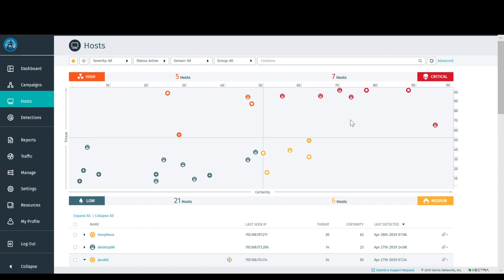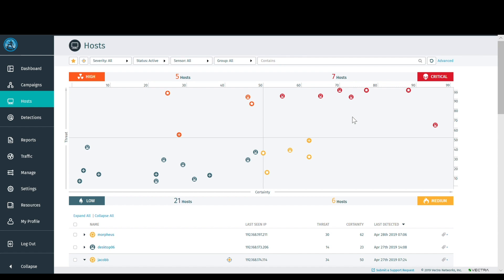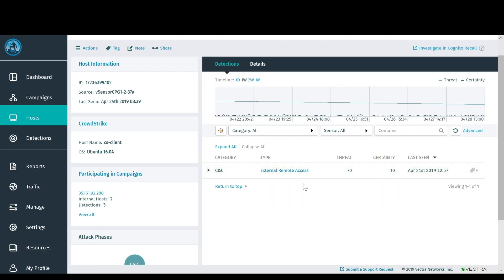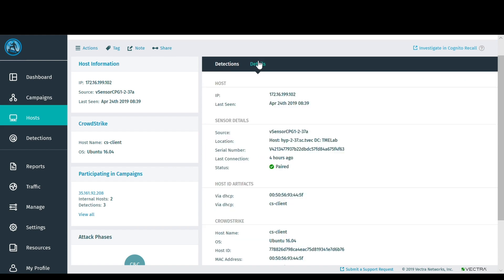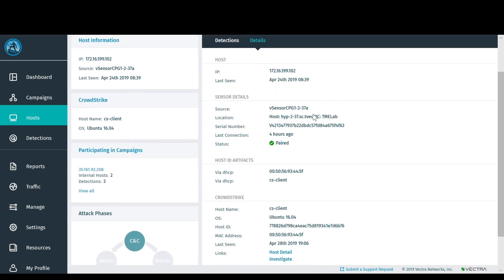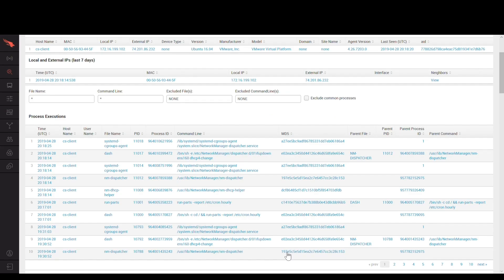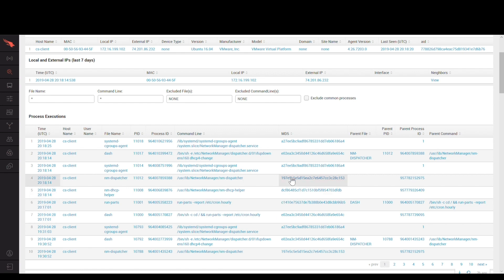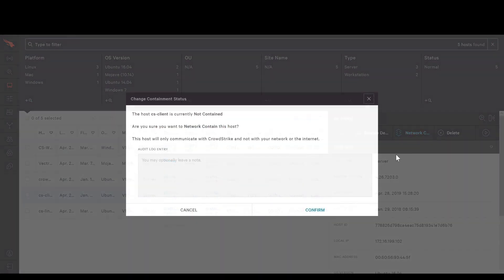Demo: Cognito Integration with CrowdStrike Falcon